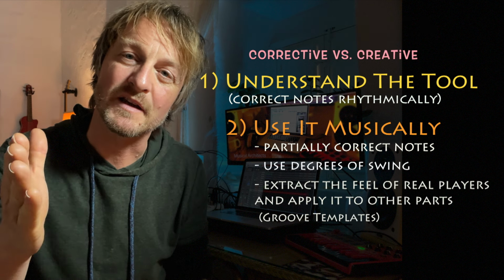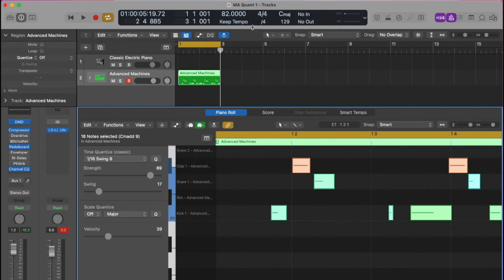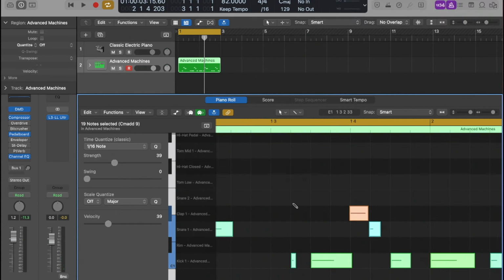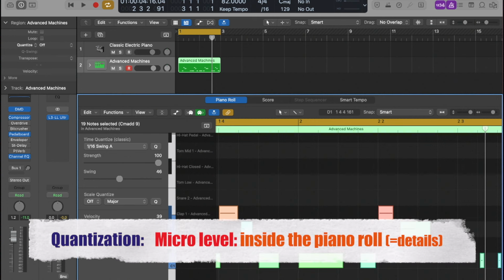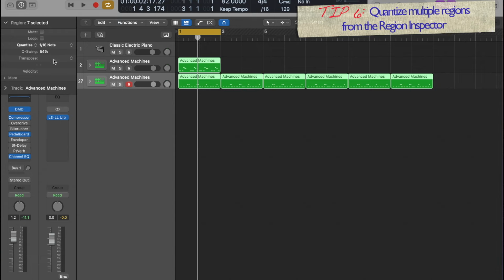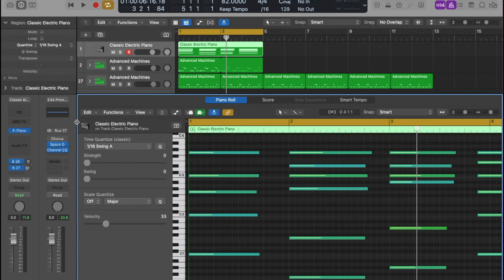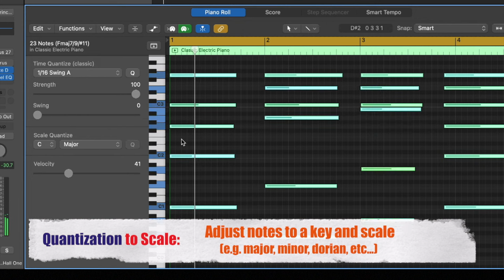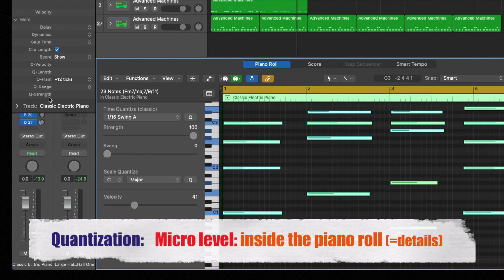MAKE YOUR SONGS TIGHT (Part 1 MIDI) - Quantize musically (Logic Pro X Tutorial)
Understanding how to align rhythmical parts is one of the MAJOR MUST-KNOW TECHNIQUES OF A POWERFUL MUSIC PRODUCTION. Like a band that plays tight, an arrangement has so much more impact to the listener when everything locks in the right way.
For that we have to know how to use the tools of a DAW like Logic Pro X.

Quantization allows us to not only correct notes that haven't been played on time, but to fine tune the timing so it feels good for the style and groove of the song, e.g. by adding degrees of swing or flam.
In Part 1 we look at all the basic foundational tools by working with MIDI.

Part 2 will cover Quantization with AUDIO and how to extract the feel of a part and apply it to other parts of the recording (Groove Templates).

Make a beat and try these concepts along with my video and you will understand all the necessary basics of quantization and rhythmical alignment. Have fun and stay creative!

More Resources to sharpen your skills:
The SONG EVALUATION BLUEPRINT:
A Free PDF helping you to fix and finish your music: